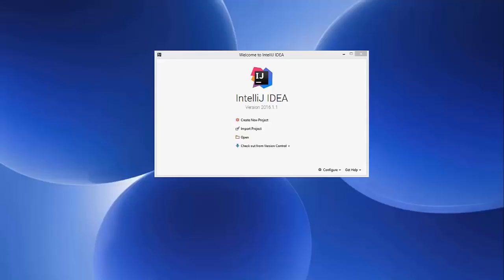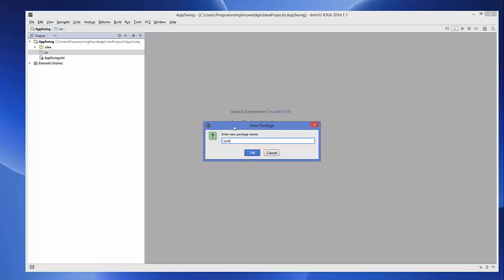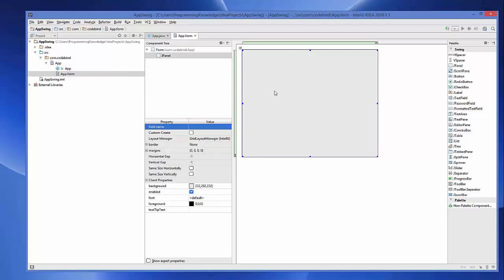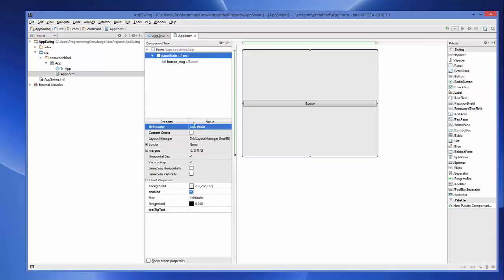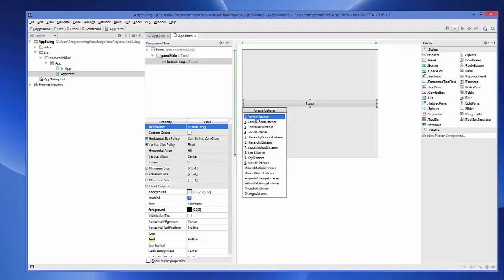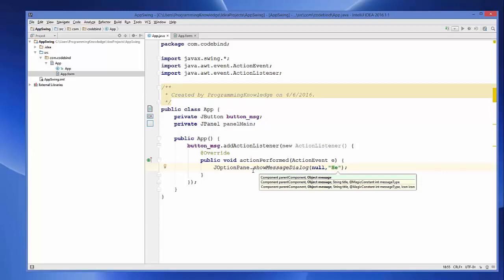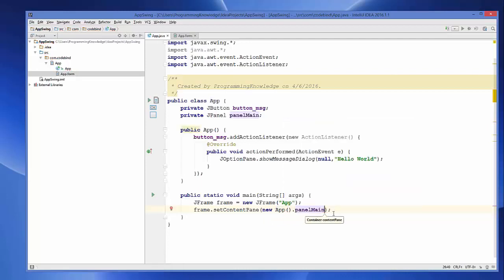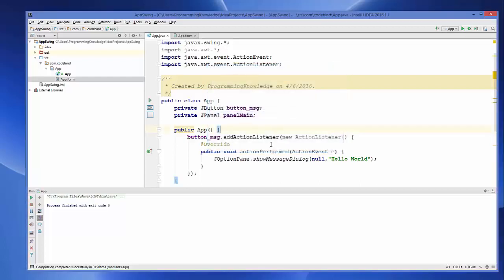How to Create First Java Swing GUI Application with IntelliJ IDEA IDE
In this tutorial, we will guide you through the process of creating your first Java Swing GUI application using IntelliJ IDEA IDE.

We will start by explaining what Java Swing is and why it's such a powerful tool for creating user interfaces in Java applications. Then, we will guide you through the process of setting up your development environment using IntelliJ IDEA IDE.

Once your development environment is set up, we will walk you through the steps of creating a simple GUI application. We will explain each step of the process, including how to create a JFrame, add components to it, and handle user input.

Finally, we will show you how to run your application and see it in action.

By the end of this tutorial, you will have a solid understanding of how to create your first Java Swing GUI application using IntelliJ IDEA IDE. You will be well on your way to creating your own user interfaces in Java applications.

So, whether you're a beginner or an experienced Java developer, this tutorial is a great starting point for anyone looking to learn Java Swing and create GUI applications. Let's get started!